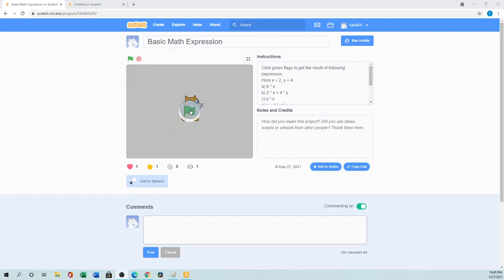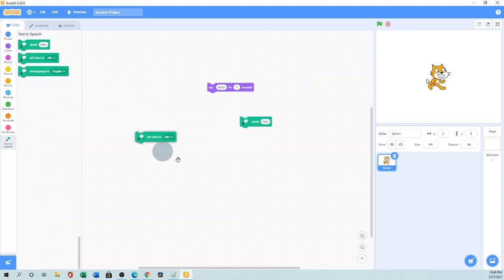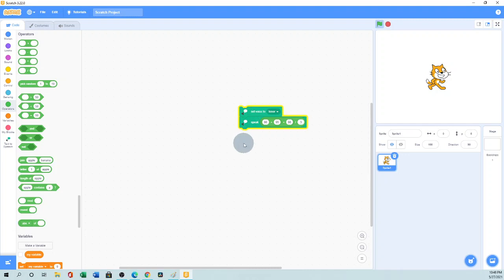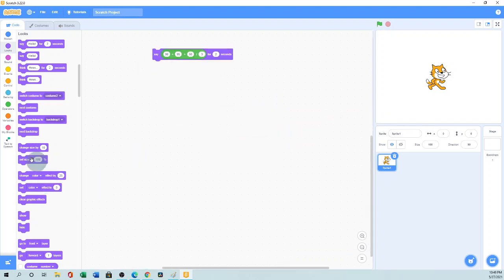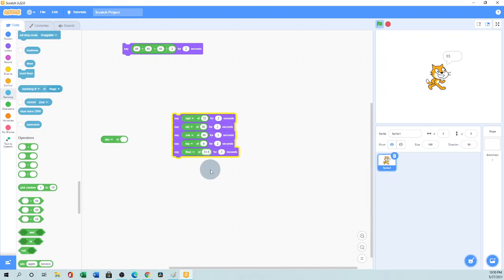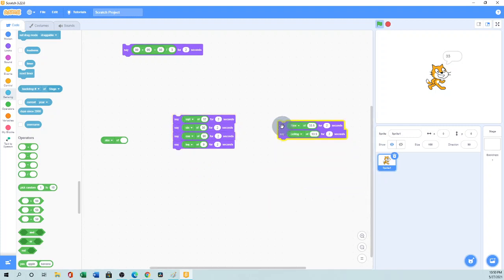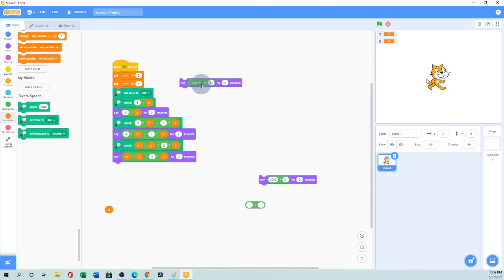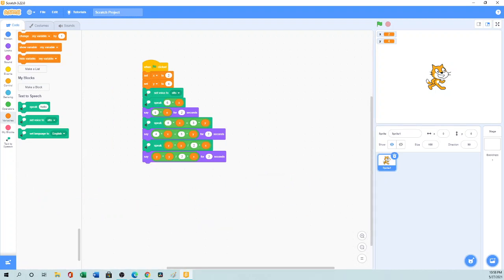Math Expressions in Scratch (lecture 8 ) | Learn scratch 3.22.0 | SistersLoves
Open your math book and do some math in Scratch.